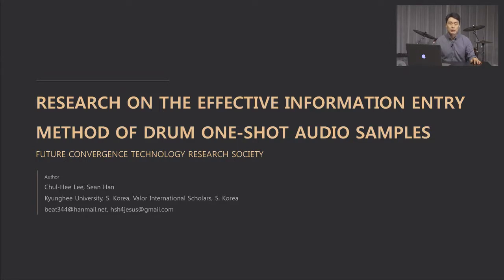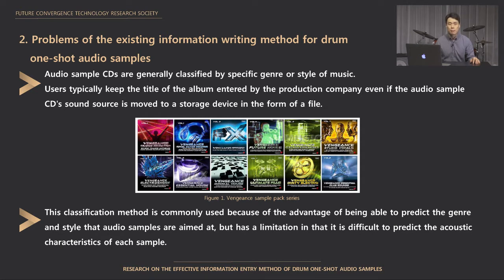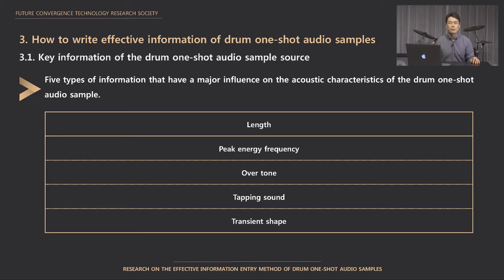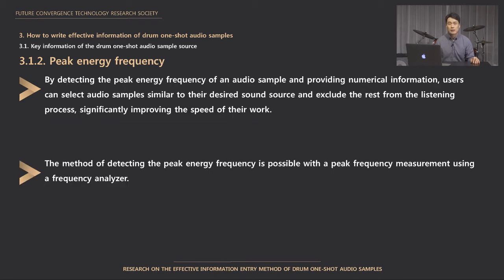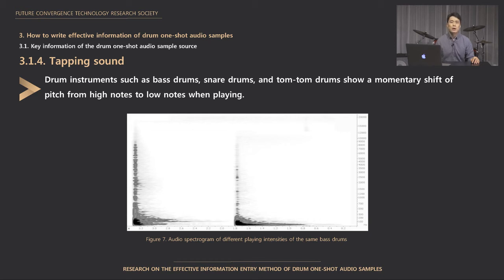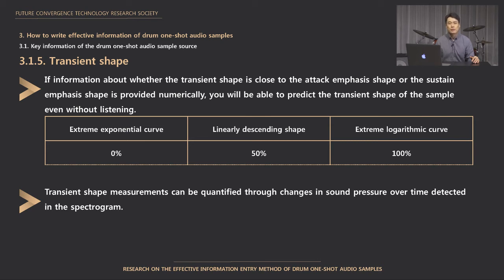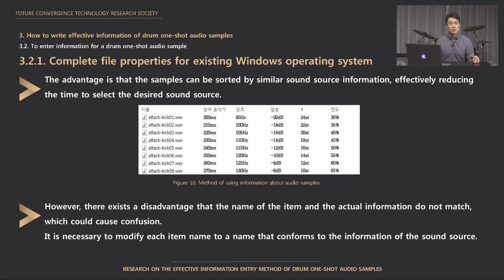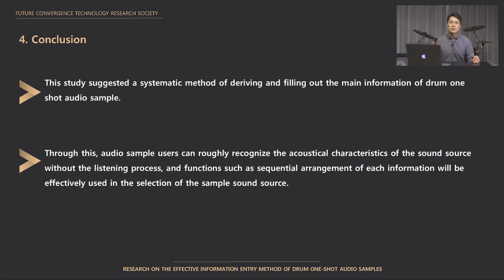FoCos.IDIC.20200822.O.Session1.44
드럼 원 샷 오디오 샘플의 효과적인 정보 기입 방법 연구 (Chul-Hee Lee, Sean Han)